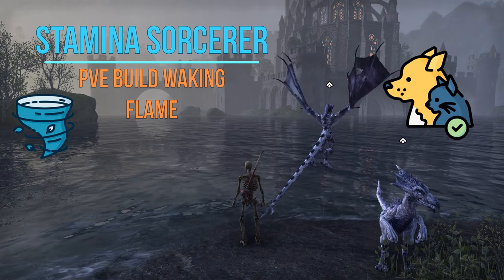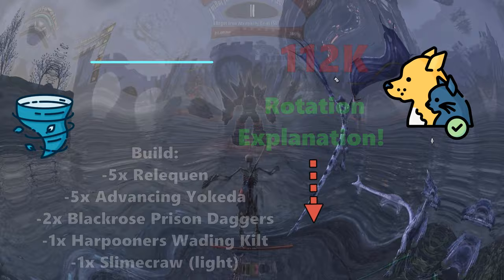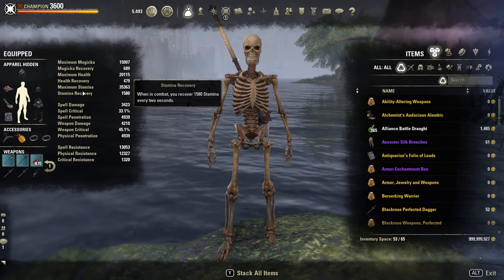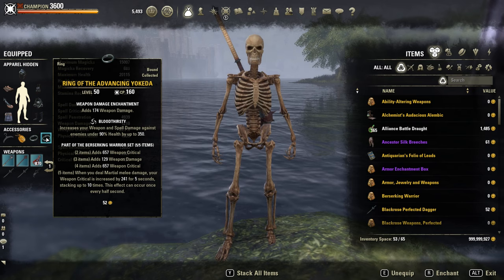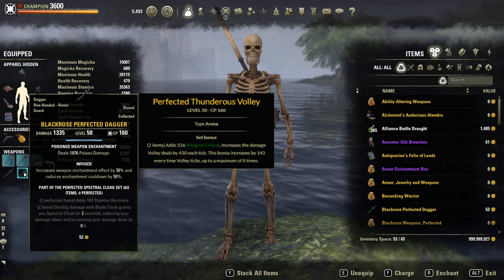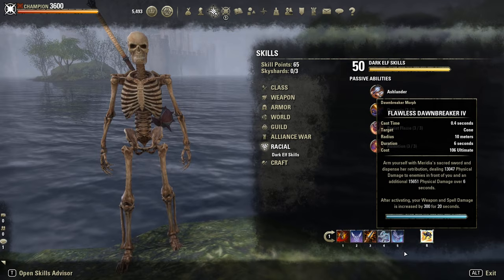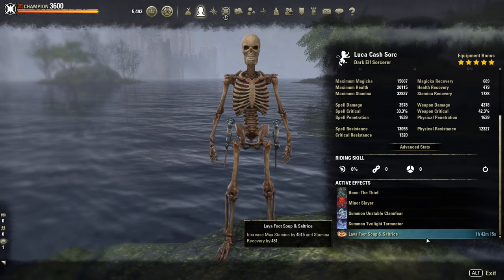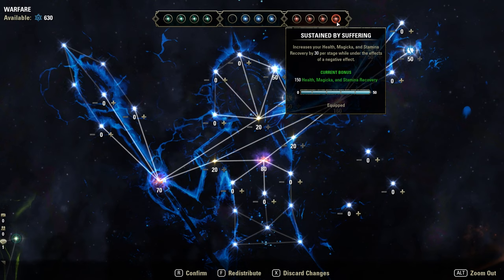ESO - Stamina Sorcerer PVE Build (112k) - Waking Flame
Build:
-5x Relequen
-5x Advancing Yokeda
-2x Blackrose Prison Daggers
-1x Slimecraw
-1x Harpooners Wading Kilt

Timestamps:
Intro: 0:00-0:57
Parse: 0:58-4:40
Build: 4:41-8:19
Outro: 8:20